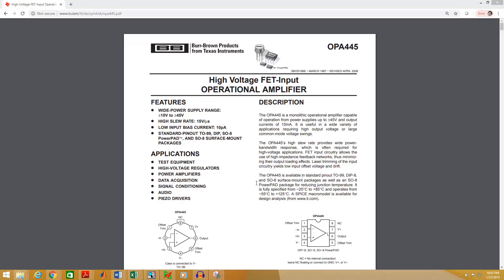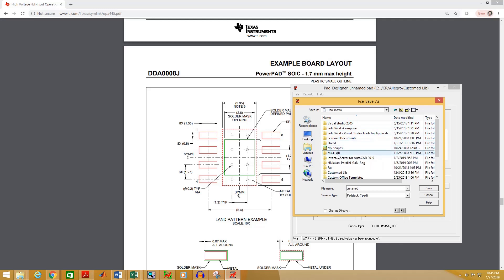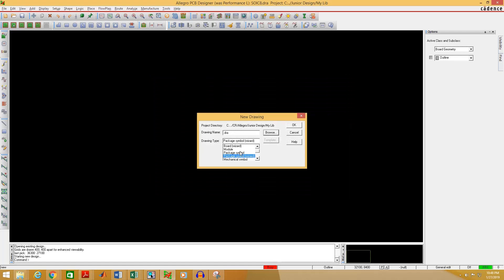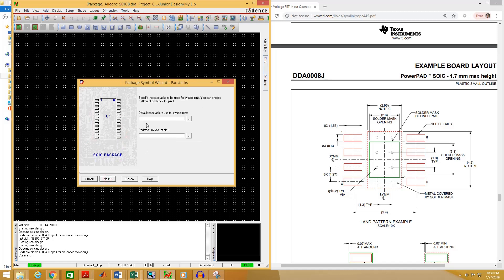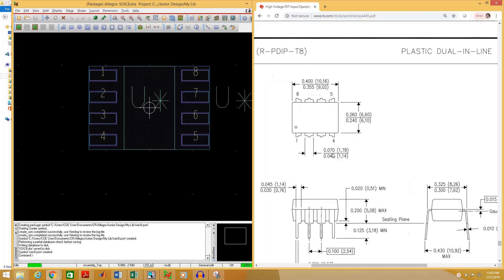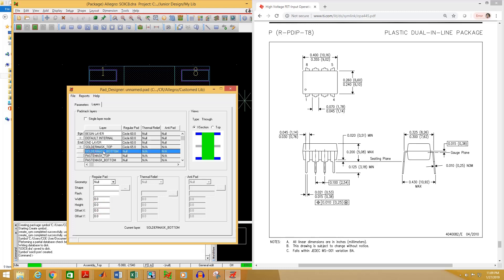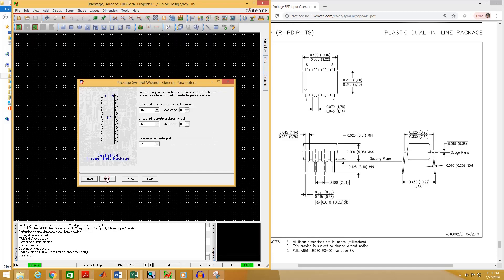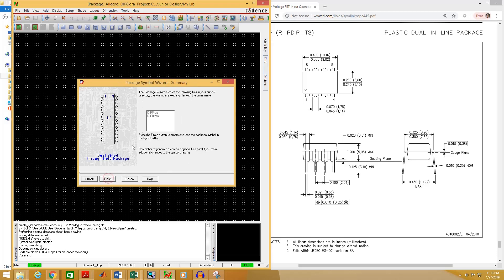10 Create smd and through hole footprint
In this video it is shown, how to create a through hole DIP and a SMD SOIC footprint using the 'Package Symbol Wizard' in ORCAD.